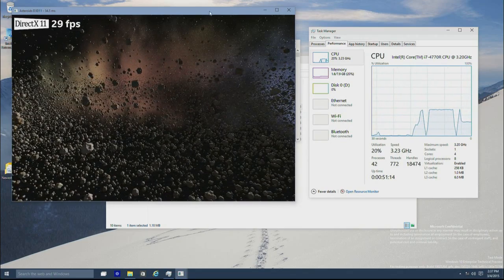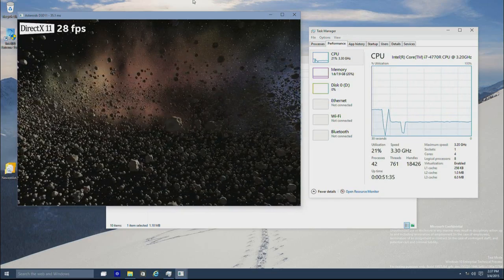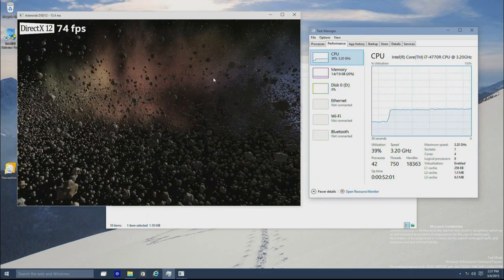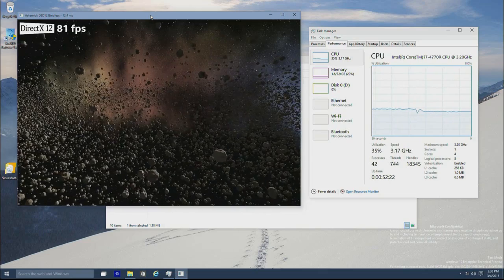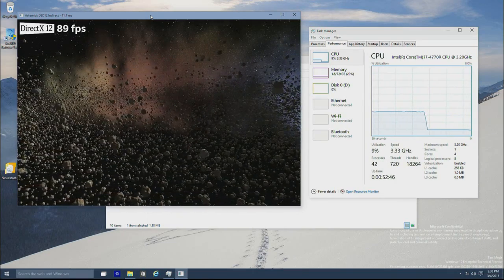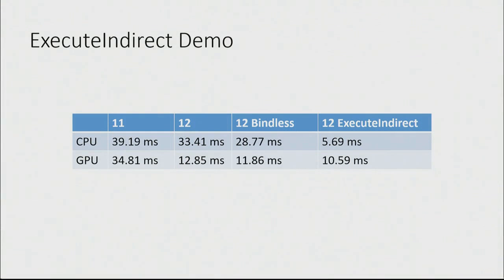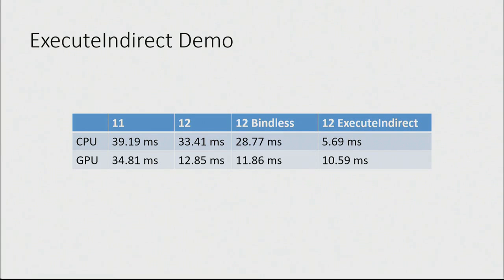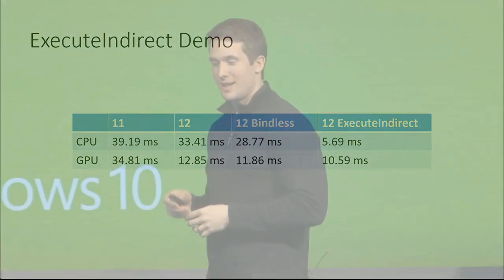GDC 2015 - DX12 vs DX11 [Read Description]